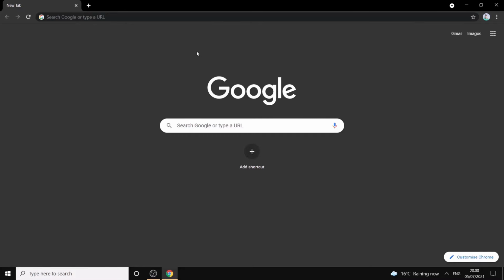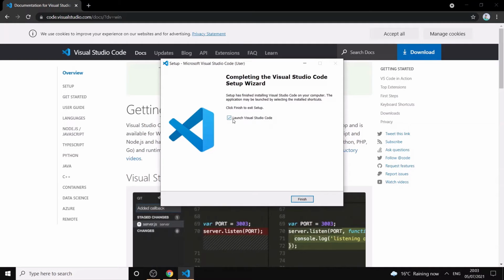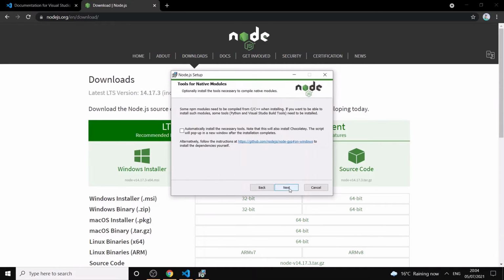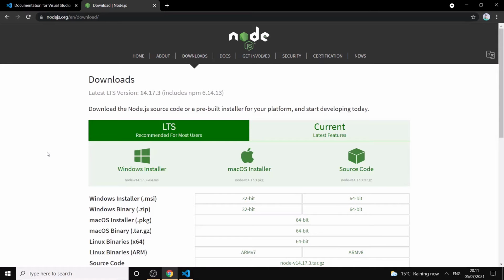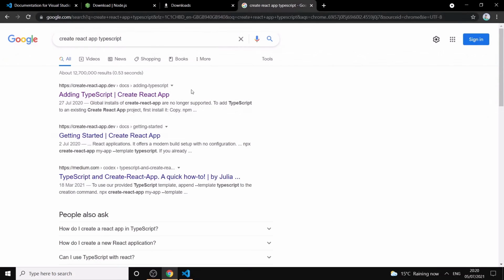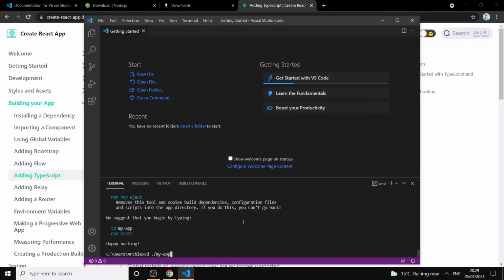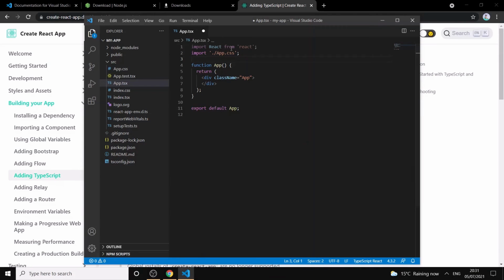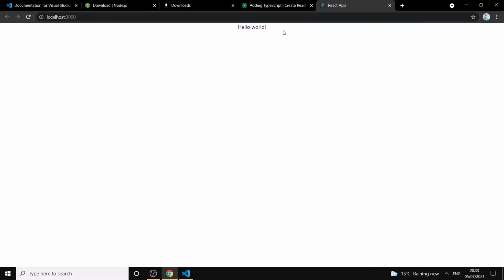React & Typescript for Beginners: Episode 0 - Setup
Episode 0 - Setup
In this episode we will go through the process of setting up your computer so that it's ready to start coding with React and Typescript.

In this tutorial series we will help you go from a complete beginner in web development to a position of being able to apply for entry level jobs as a React developer.

-- Content
0:00 Intro
0:36 VS Code installation
1:42 Node JS installation
3:58 Create react app setup
5:23 Running the code